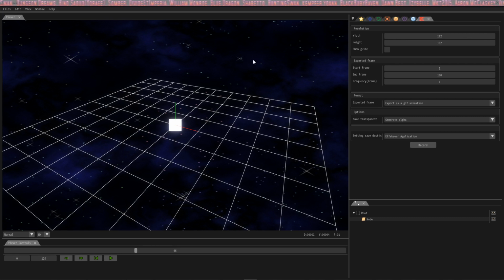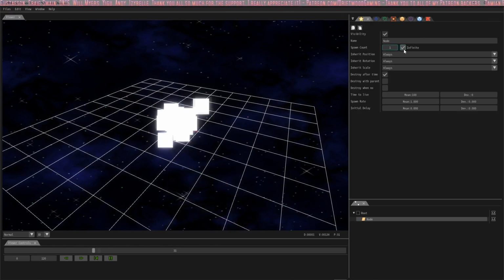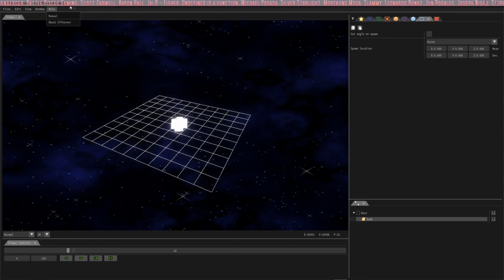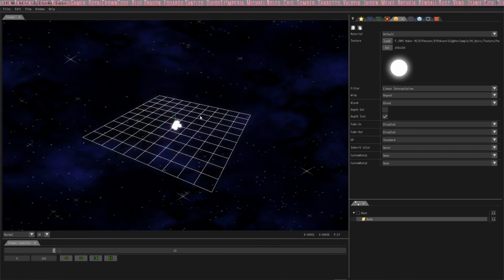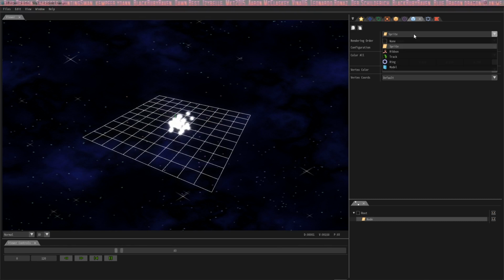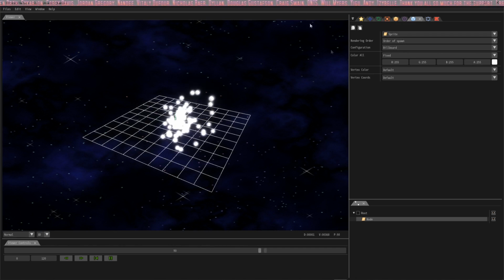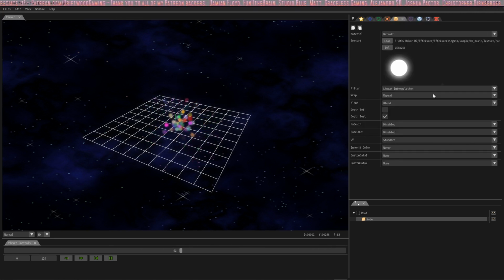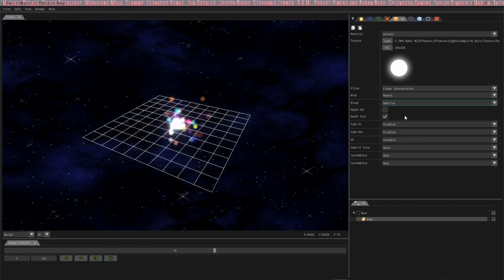How to Effekseer Basics - Chapter 3 Documentation Series Tutorial